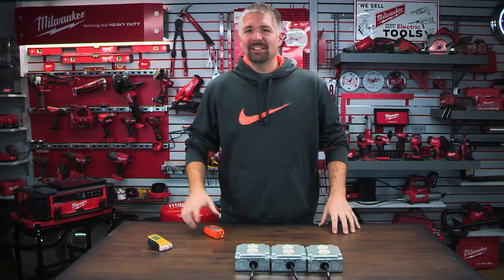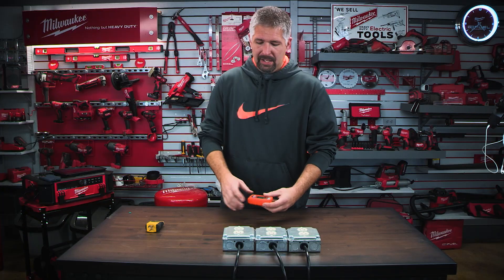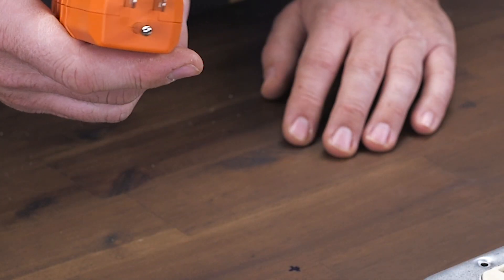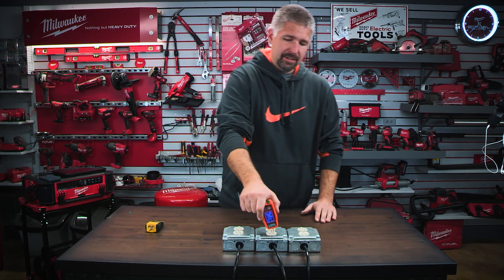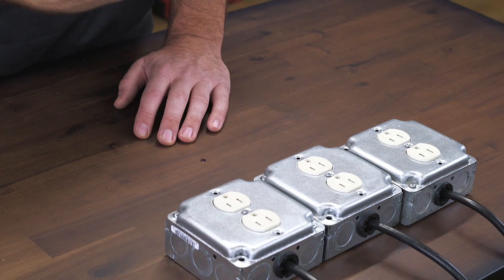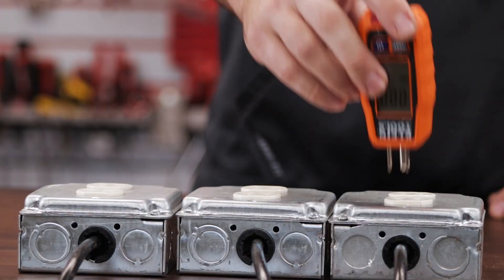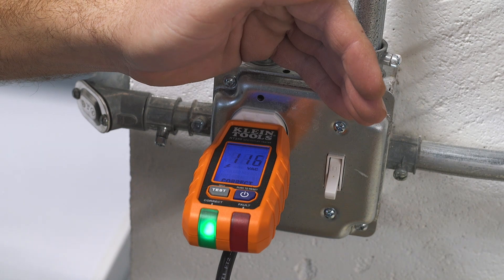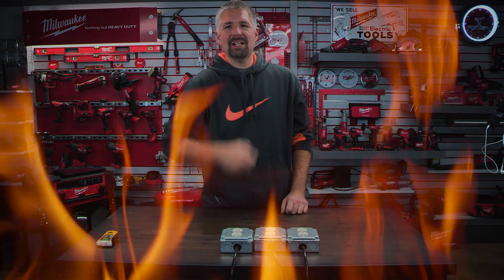Best Klein Tools RT250 GFCI Receptacle Tester with LCD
The New Klein Tools RT250 GFCI Receptacle Tester with LCD. Is this the Best new tester out there?   How does it have features of a $300 tester? Will it replace the old-style plug-in testers?  So many new features on Kleins new tester that might surprise you. I'm plugging it in today!

0:00 - Intro
1:00 - Overview / Other testers give false readings
4:00 - Testing outlets Good and Bad
9:30 - Testing GFCI and their response time
10:20 - Klein's sneaky little extra feature in this device *
11:40 - Outro =fun stuff

______________________ INFO ______________________________________________

The RT250 is an electrical circuit tester that tests the wiring conditions at an electrical outlet and inspects GFCI devices. The LCD displays the voltage, the wire fault, and the GFCI time to trip breaker. * It is designated for use with North American 120V electrical outlets.
* California residents
* GFCI Receptacle Tester features an LCD readout of voltage and wiring faults
* LCD readout of time to trip breaker
* Detect and identify common wiring faults
* Inspect and test GFCI devices
* CAT II 135V safety rating
* Durable 6.6-Foot (2 m) drop protection
* For North American 120V electrical outlets